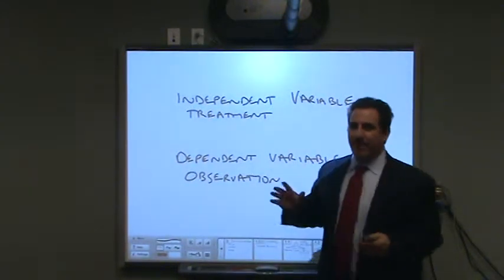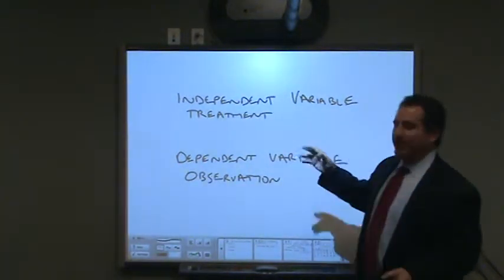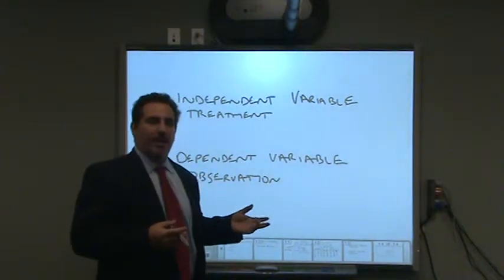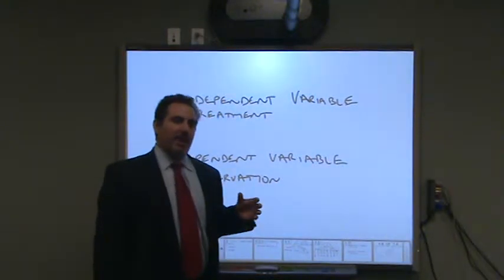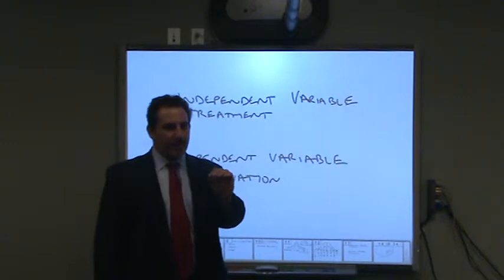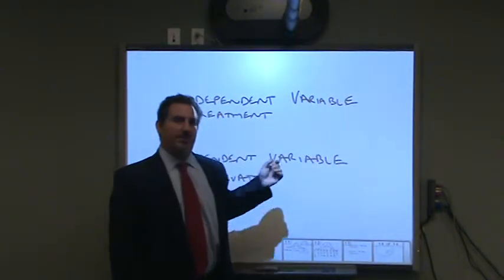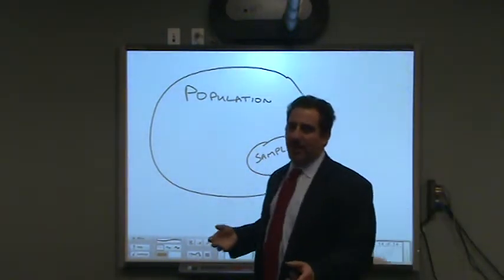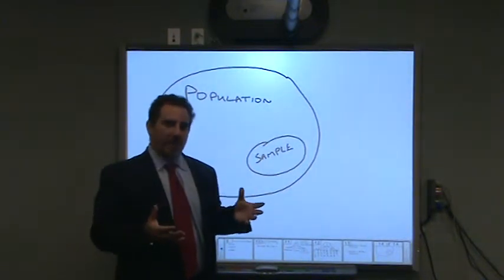Sterling on Independent and Dependent Variables.MPG